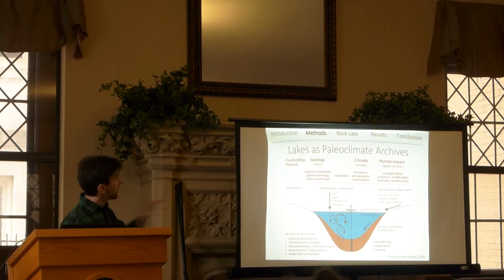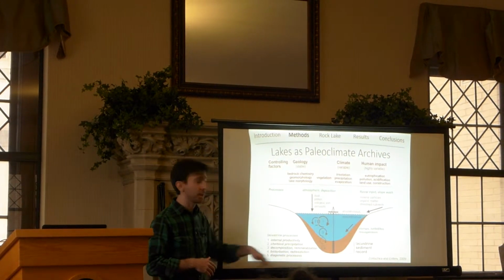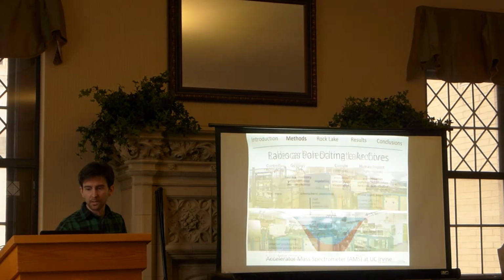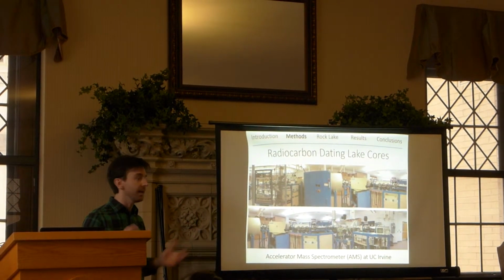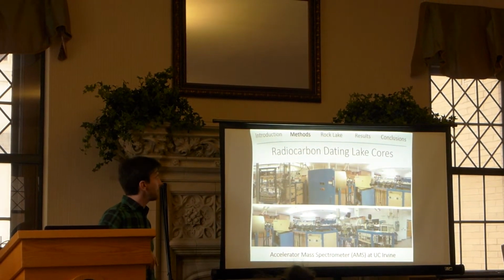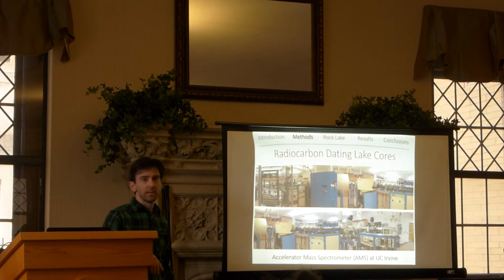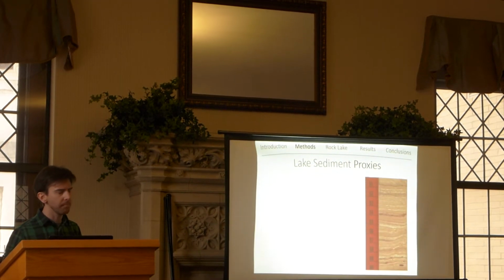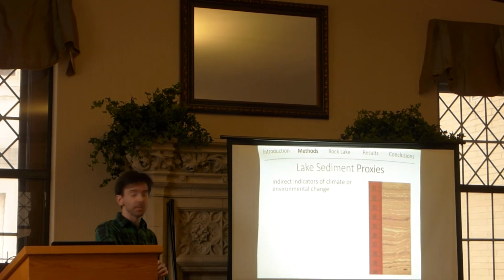Climate Change Center Speaker Series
Matt Finkenbinder, Climate and Global Change Center at PITT